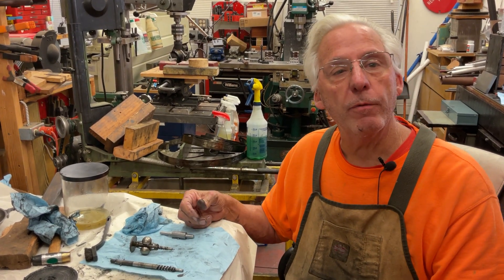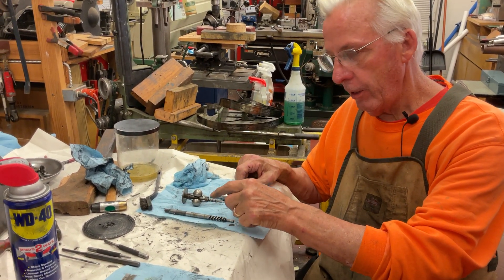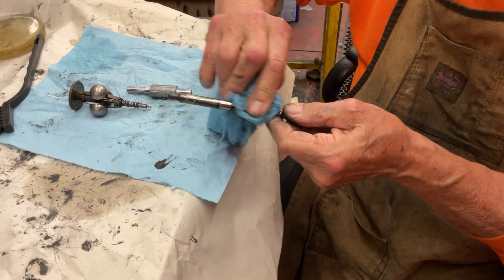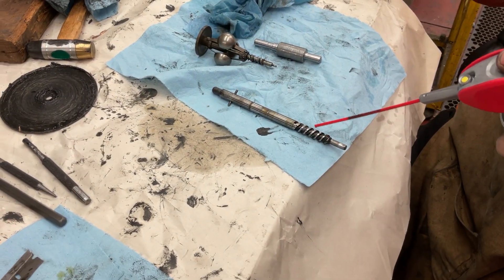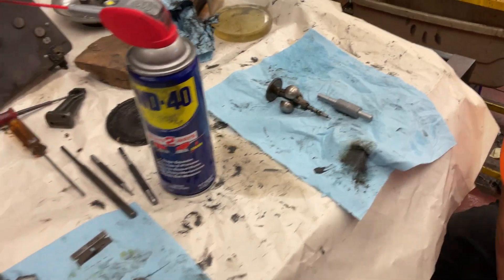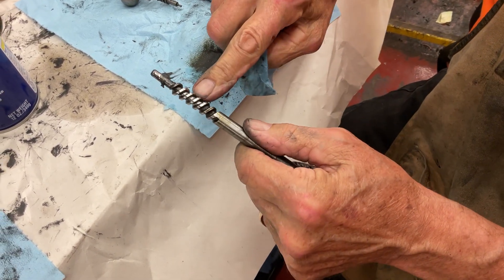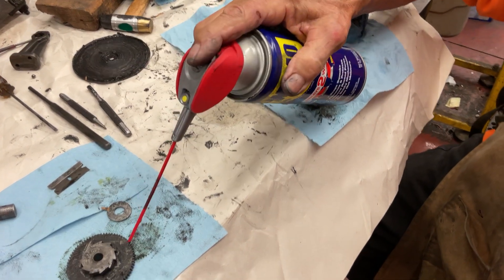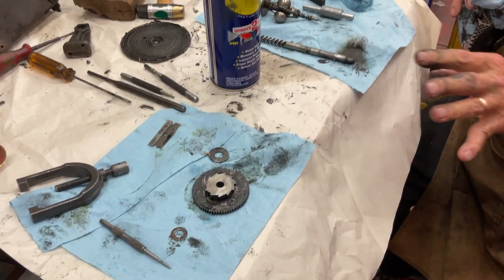1699. Every piece of the phonograph motor must be spotlessly clean. ￼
I use: 50-50 mixture of Simple Green and water; lacquer thinner; WD-40
Any of these three are excellent cleaning products ￼